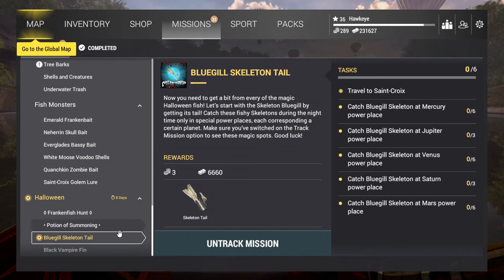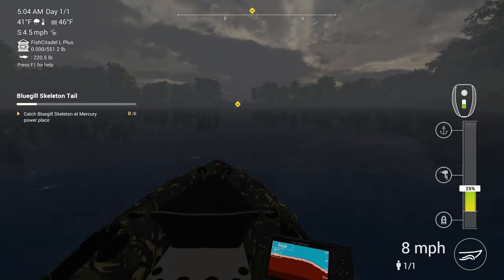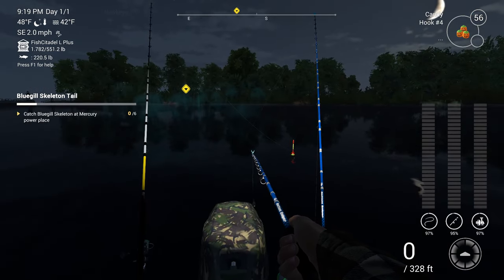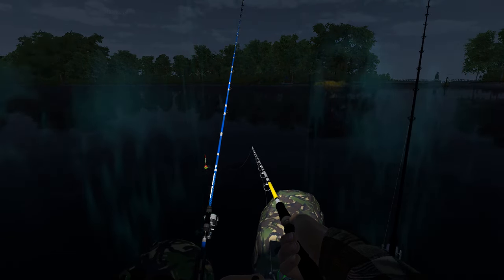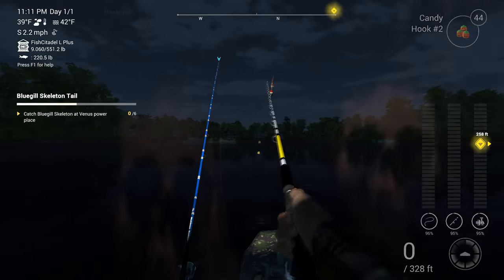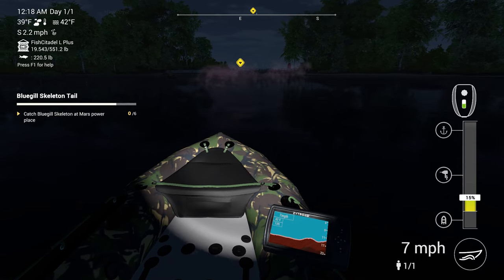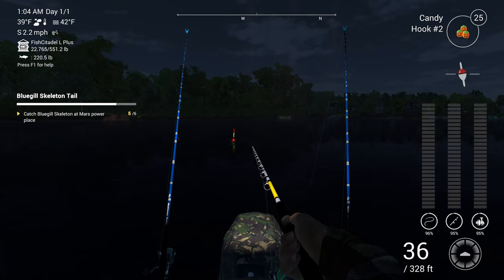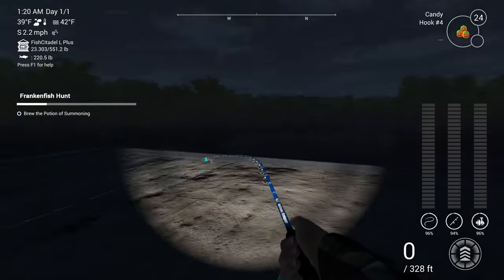The Fisherman - Fishing Planet: Halloween 2020 - Skeleton Bluegill Tails!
The Fisherman - Fishing Planet: Halloween 2020 - Curse of the Frankenfish - Skeleton Bluegill Tails!

It's Halloween again, and this time I am going to see how far I can get through this event on The Fisherman: Fishing Planet instead of Fishing Planet Classic.

Every year, Fishing Planet Classic AND The Fisherman: Fishing Planet host a two-week Halloween Event across multiple waterways and makes for charmingly horrifying fishing and frightful adventure! To advance through the full event. you have to complete dreadfully creepy missions that help you to to gain the ability to summon and catch the Abominable Frankenfish and get the unique Monstrosity Kayak as a reward!

Other cool features include:
- Hunting for Ghost Pikes, Mutant Gars and Skeleton Bluegills to complete the cool Halloween challenges.
- Looking for Tombstones and Vicious Pumpkins to get some awesome FREE angling loot!
- Take part in special Monster Fish side missions which includes the Mad-Eyed Buffalo, Tyrannotrout, and more!

Or complete the main story-line by collecting numerous potion ingredients that will allow you to travel to San Joaquin and use the Witches Cauldron to summon the Abominable Frankenfish - a scary and gruesome monster-fish boss that came to life as a result of a bizarre prank-gone-wrong!

*** EPISODE 5 ***

In the fifth episode, I am now on my way to Saint Croix Lake, Michigan to collect Skeleton Bluegill tails. Although these magical little bony fish can be found most anywhere during this event, the ones that are collected at special power places at St. Croix at teh ones needed for the Summoning Potion. You have to immerse yourself within each of these power places that each correspond to a particular planet while in a boat, otherwise the magic does not work! Also, bring plenty of candy!

FOR MORE INFORMATION ON THESE GAMES, CHECK OUT THE FOLLOWING LINKS:
7 Days to Die